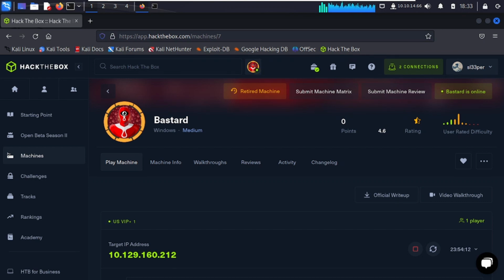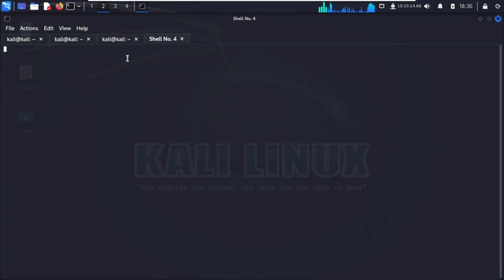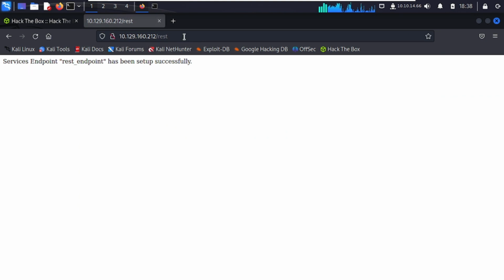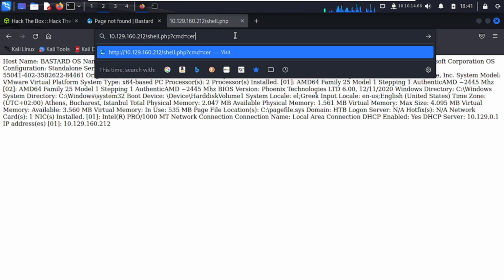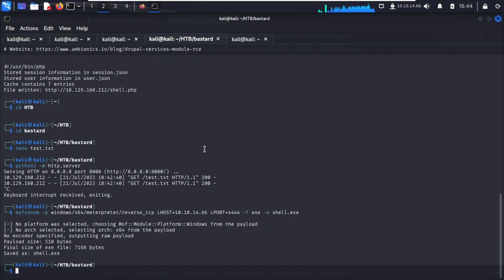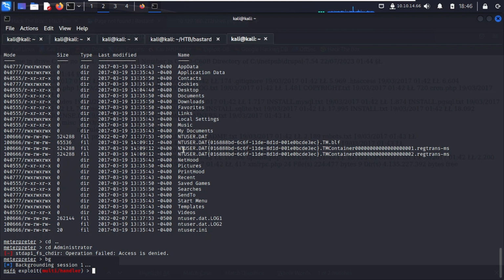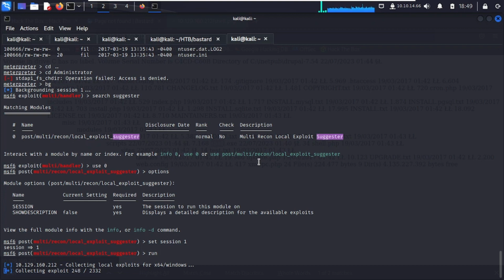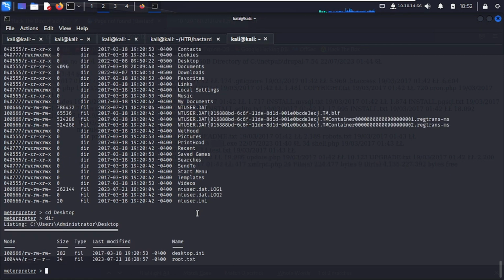HTB Bastard Walkthrough w/ Metasploit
Timestamps

0:00 intro
0:21 HTB plug
0:33 nmap and http enumeration
3:00 searchsploit drupal 7
4:13 modify exploit
6:34 run exploit
7:31 browser shell
8:18 test.txt upload
9:58 msfvenom/upload shell
11:25 set up multi handler
12:24 meterpreter shell
12:55 user.txt
13:20 bg session, use exploit suggester
17:40 possible exploits
18:07 privilege escalation
18:50 root.txt
18:53 debrief and outro
19:27 Evolve promos